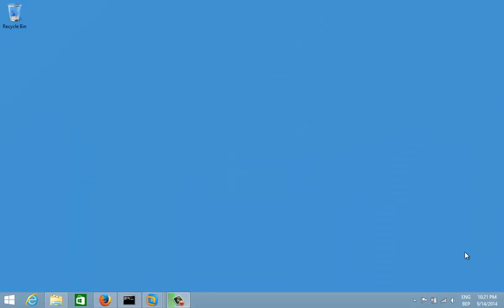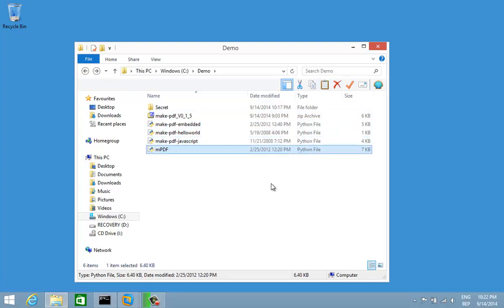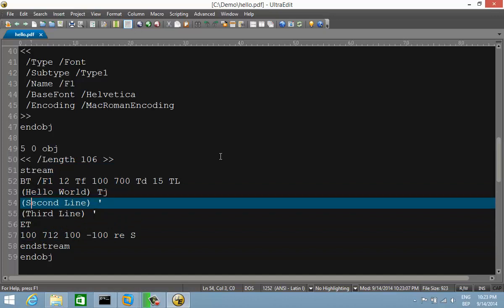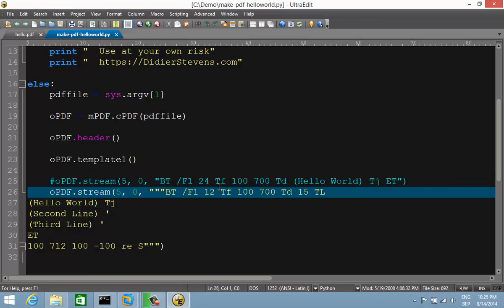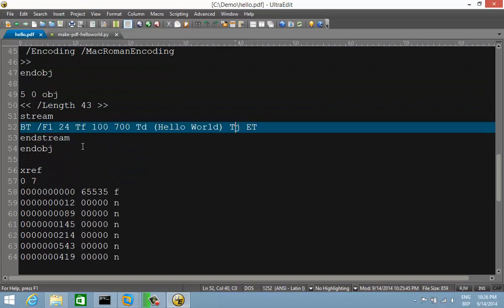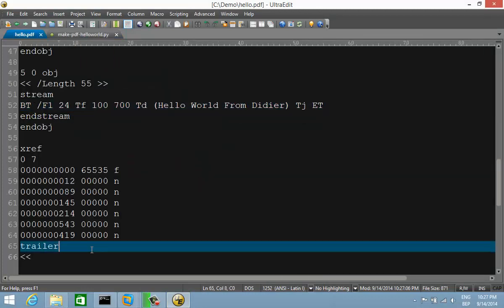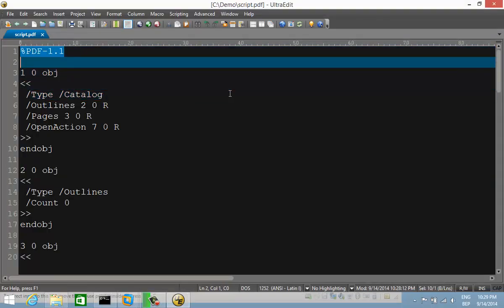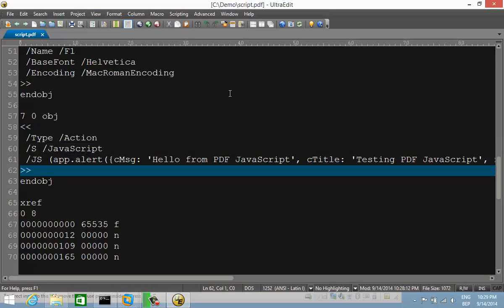PDF Creation - Public Tools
I show my public tools to create PDFs. Soon you'll be able to buy my video with my private tools to create PDFs.